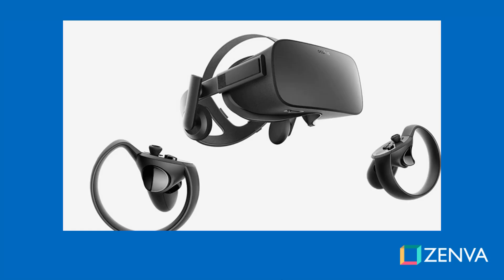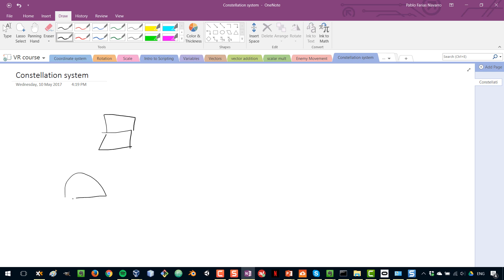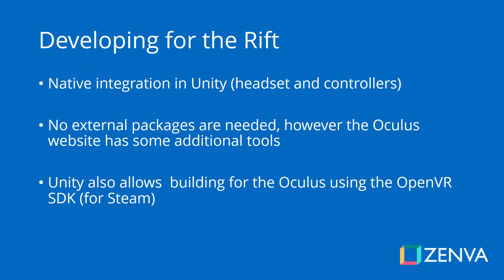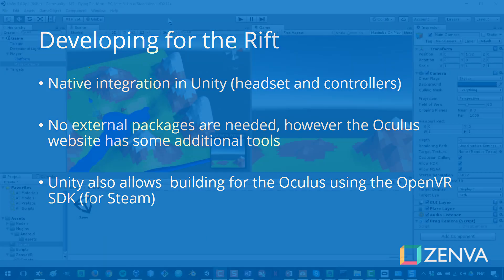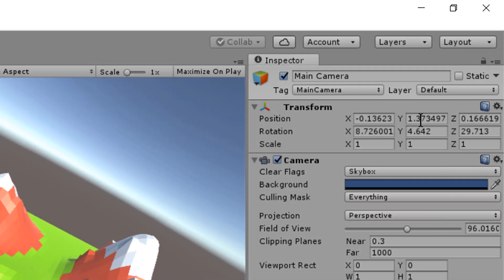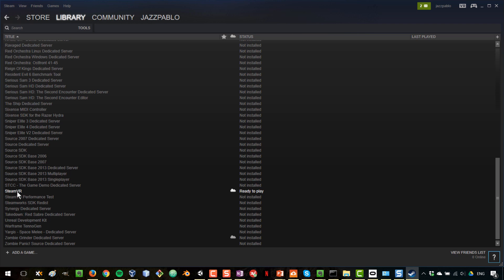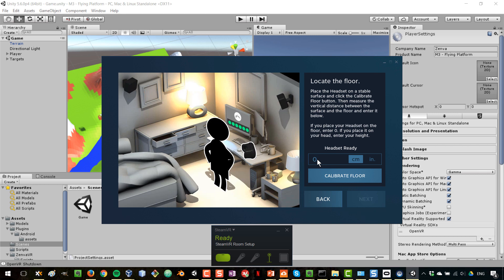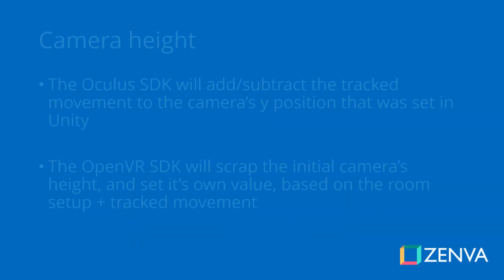Unity VR Game Development Course - Oculus Rift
Interested in creating VR games with Unity but don’t know where to start? In this course we’ll put together a simple game and cover the building process in Unity for all the main VR platforms:

Google Cardboard (Android and iOS)
Gear VR
Oculus
HTC Vive / OpenVR-compatible headsets (standing experience only)

The project you’ll be building is a flying platform demo where the player is transported to different destinations in a low-poly world.